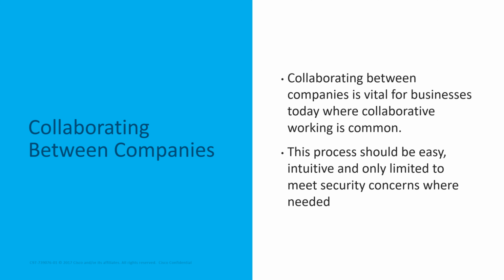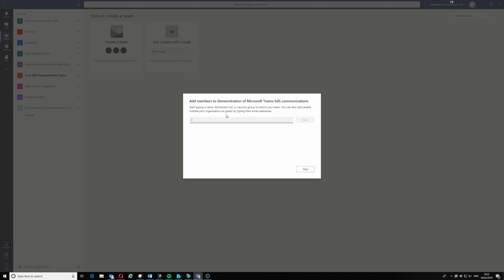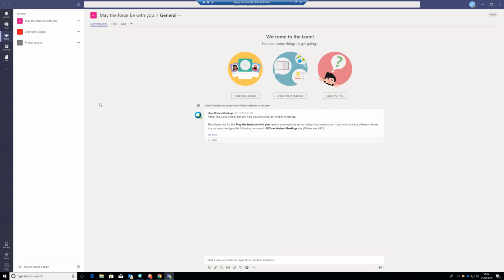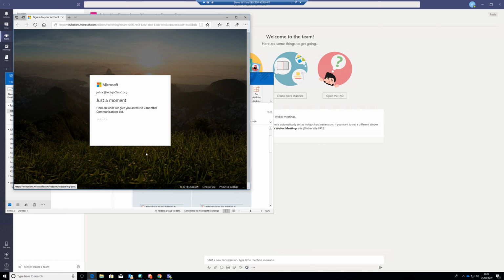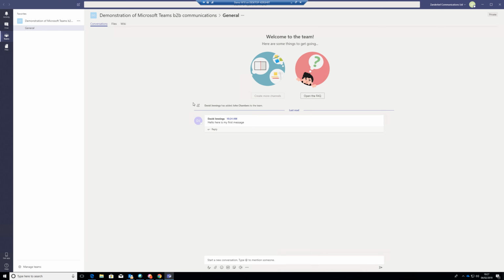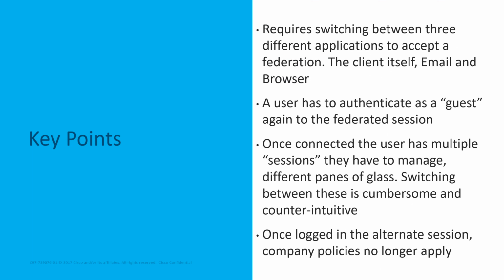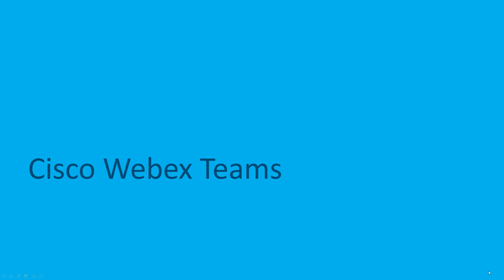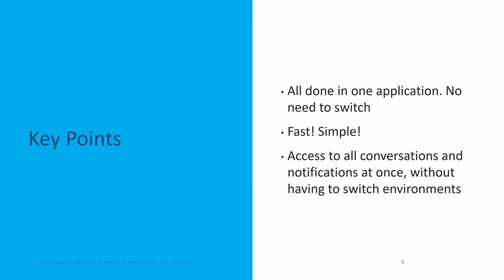Comparison of Business to Business Calling between Microsoft Teams and Cisco Webex Teams